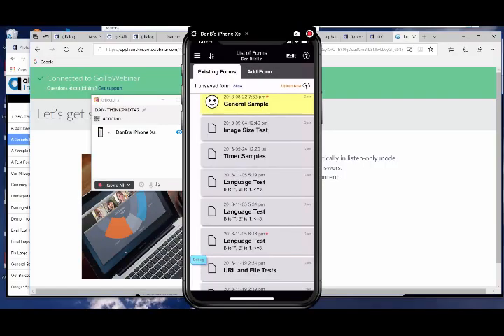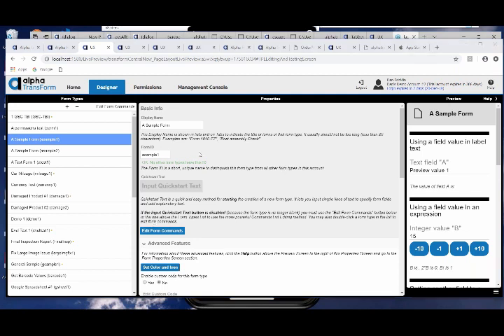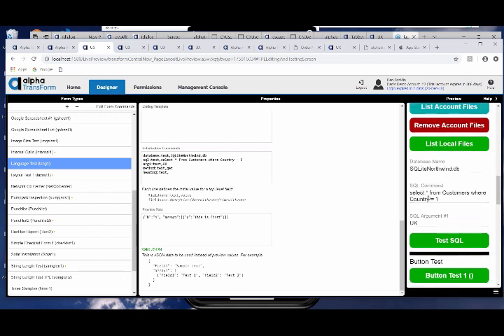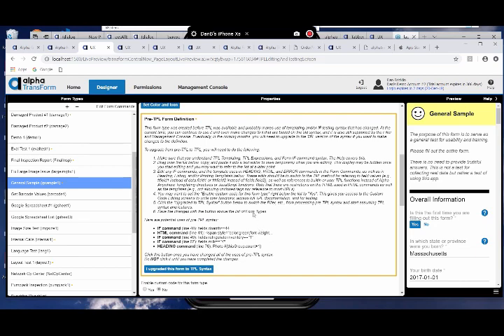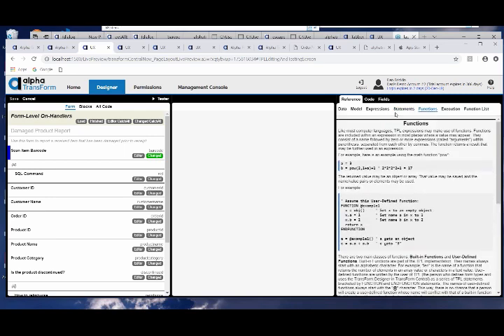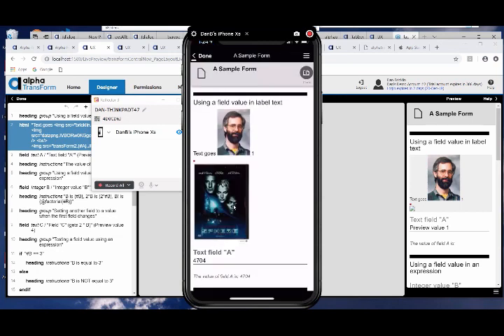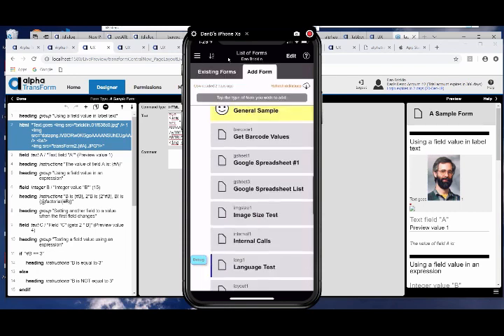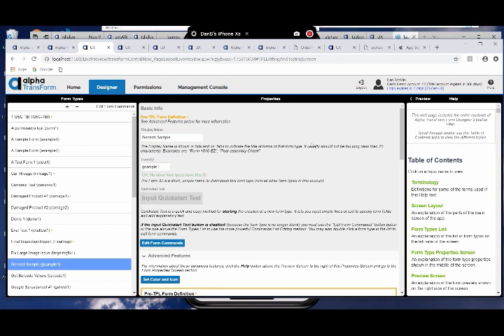TransForm Tuesday 20181219 - Version 3.0 Release. New Features with Dan Bricklin